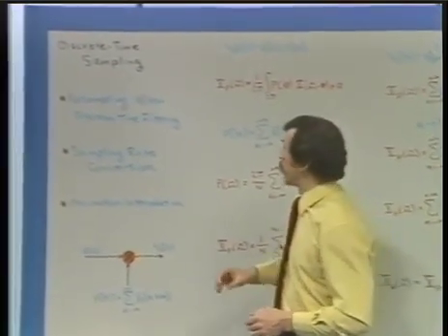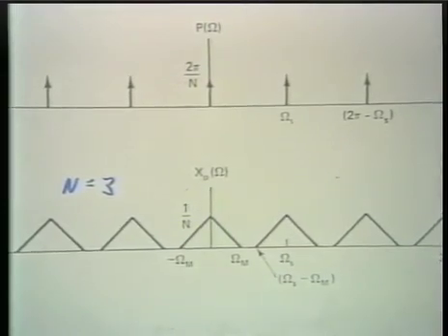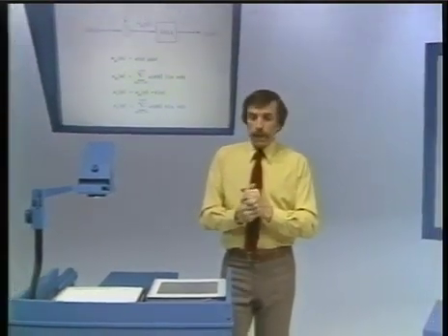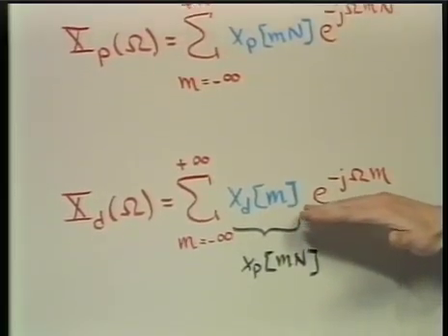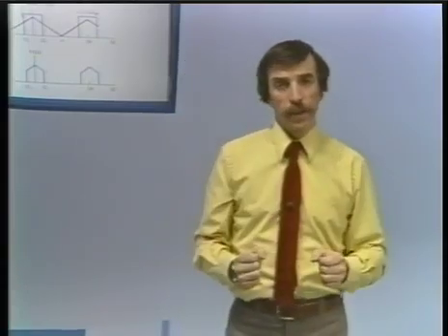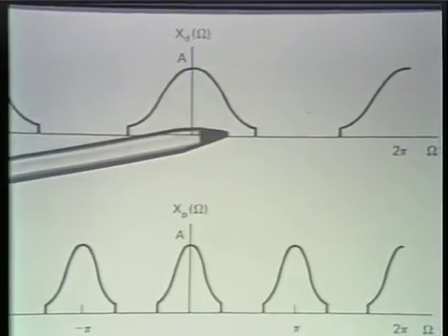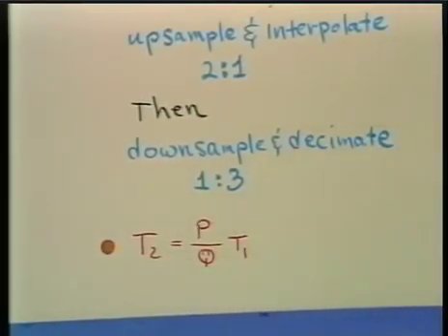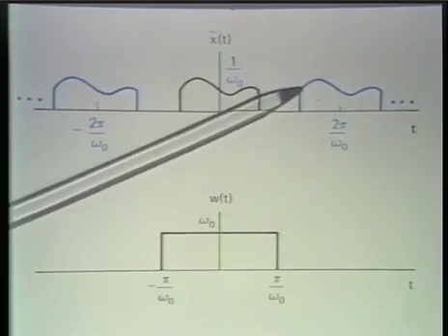Signals and Systems - MIT - Lec 19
Lecture 19: Discrete-Time Sampling

Topics covered: Comparison of discrete-time and continuous-time sampling; Down-sampling (decimation) and up-sampling (reconstruction of original sequence); Use of decimation/interpolation for sampling rate conversion; Sampling in the frequency domain.